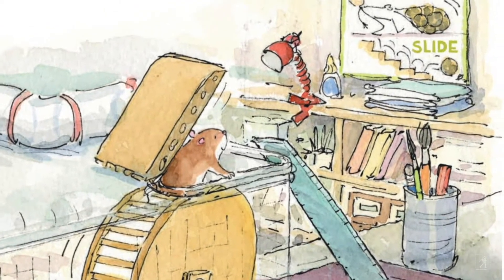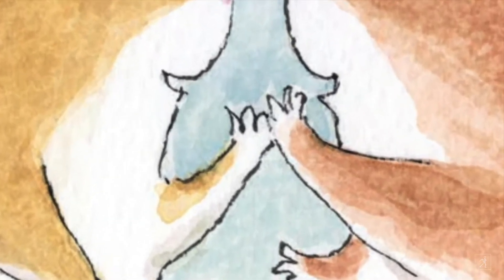Max & Mo's Science Fair Surprise Read-Aloud with Patricia Lakin | Read & Learn with Simon Kids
Adorable class hamsters Max & Mo need a project for the science fair. Author Patricia Lakin reads to us from her book MAX & MO'S SCIENCE FAIR SUPRISE and teaches us that science can be so much fun!